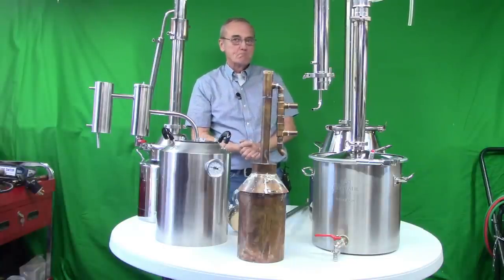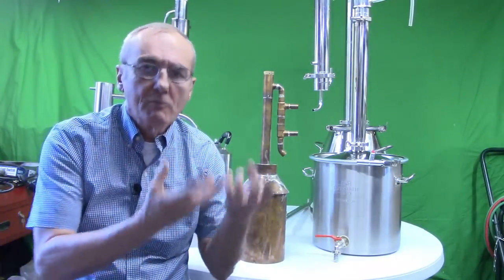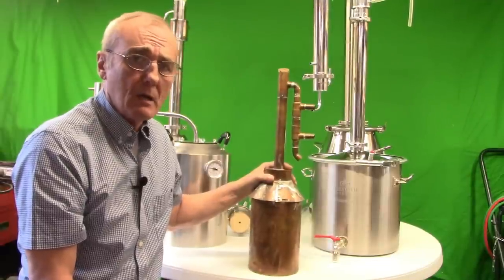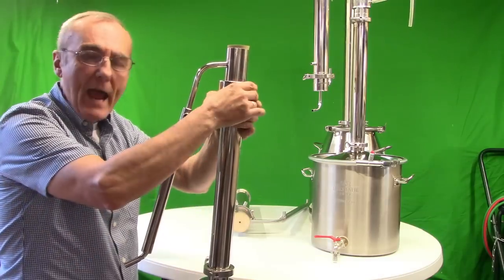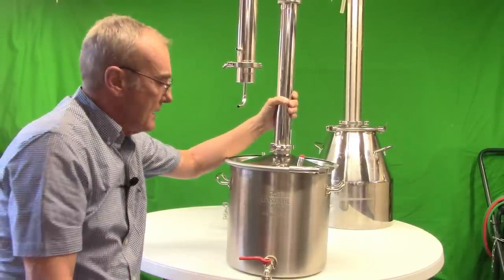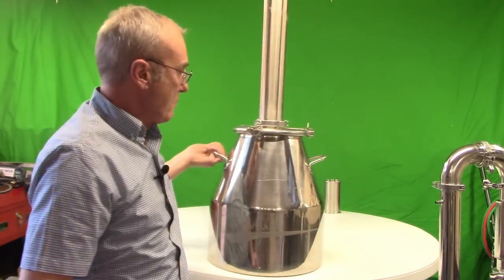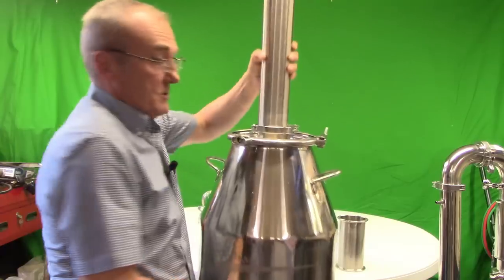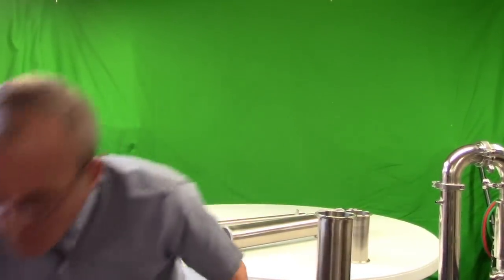Beginner's Guide #5 Moonshine Stills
#5 in our series to help those interested understand the basic concepts of stills.